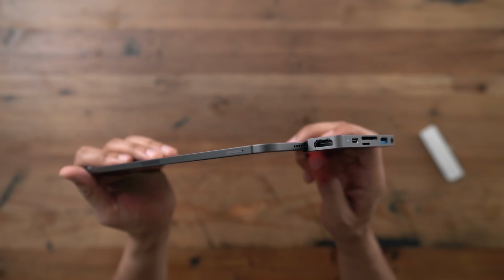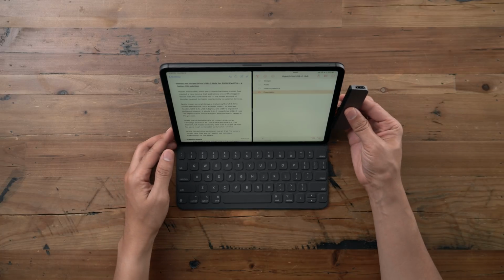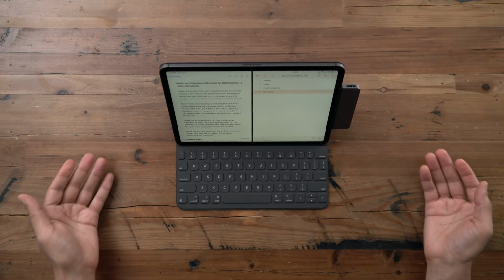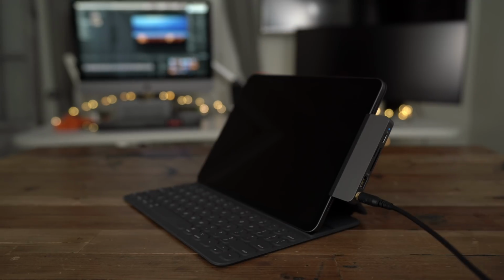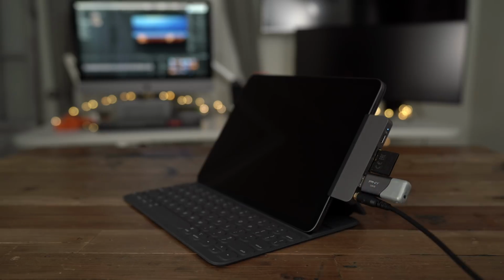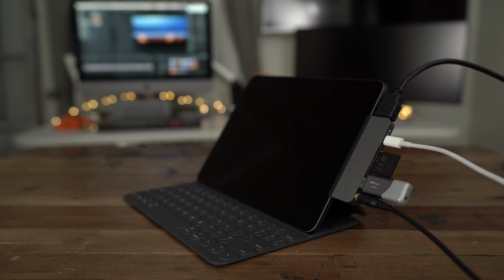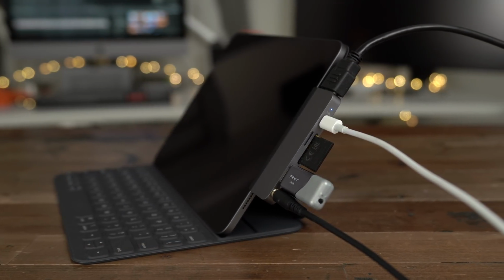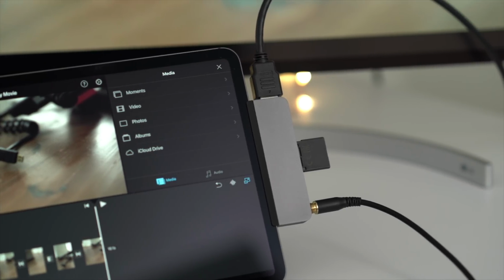First look: Hyper USB-C Hub for 2018 iPad Pro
The Hyper USB-C Hub for 2018 iPad Pro is available to back on Kickstarter. Early backers can score one for $49. Full preview